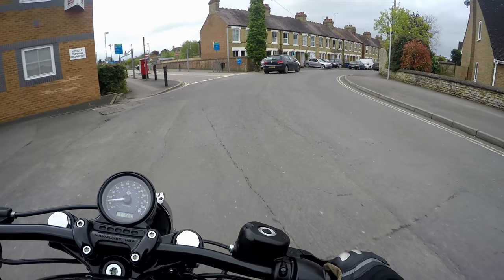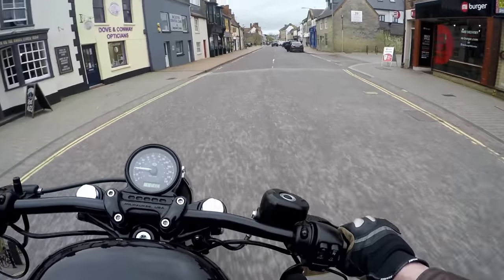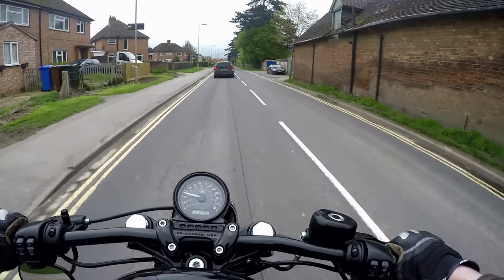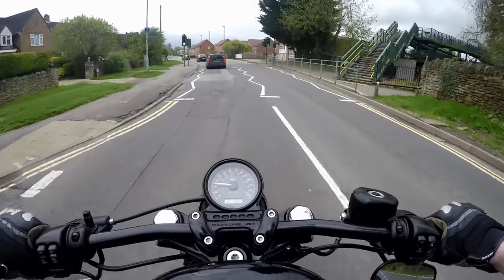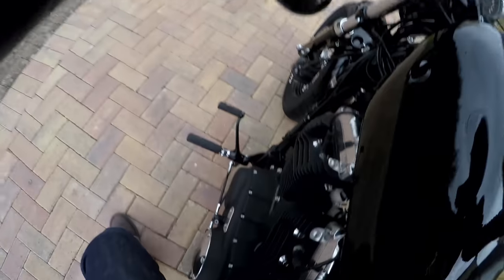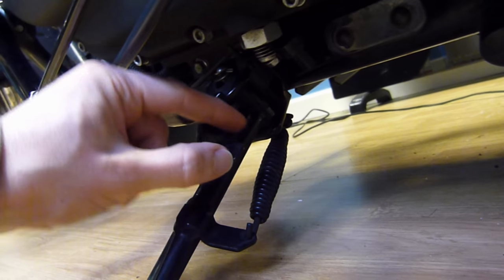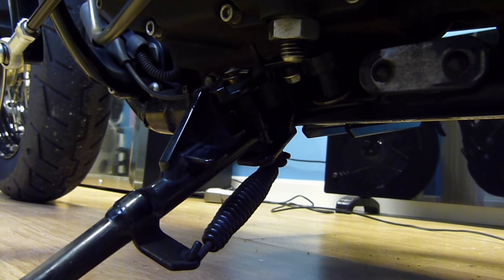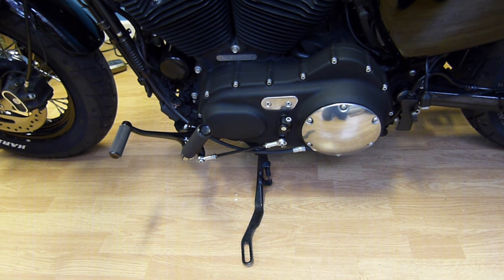HOW TO: Sportster Side Stand Engine Cut Out Issue Fix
Slightly different video today to share a fault I had on my Harley Davidson Sportster 48 several months ago where the kick stand sensor was cutting out the engine in first gear.  The error message "Side Stand" appears when you try and pull away even through the bike doesn't have the side stand down.  A fix I wish I knew before hand as I was stranded at the side of the road until I resolved the problem!

If you're a Sportster owner, hopefully knowing this fix will help you out if you ever have the problem with the engine stalling when you're side stand isn't down.